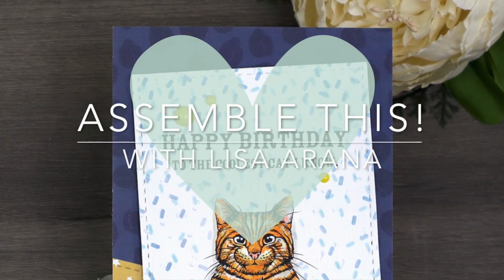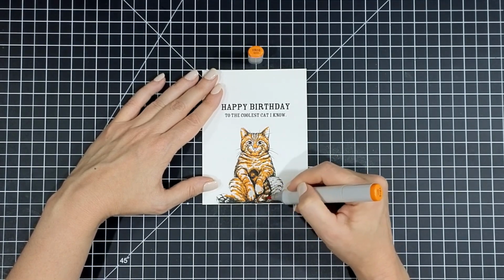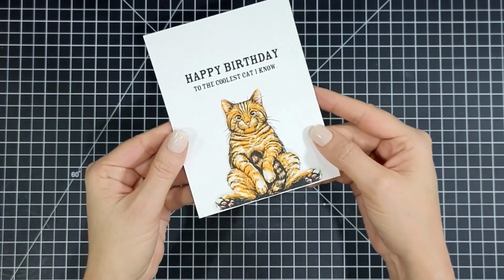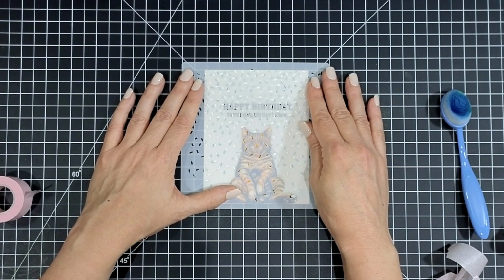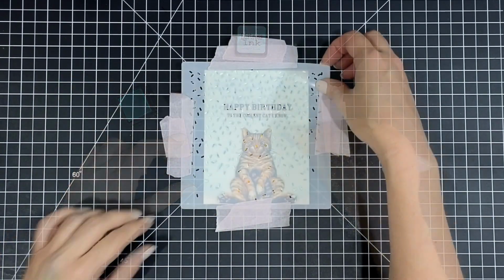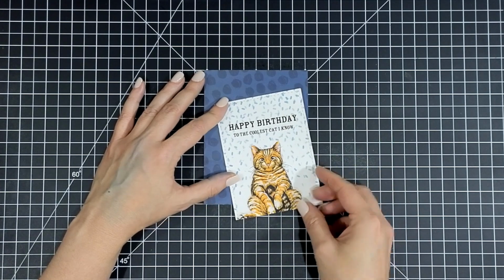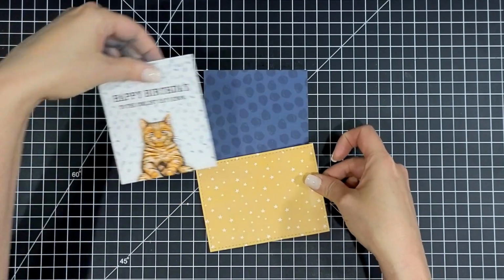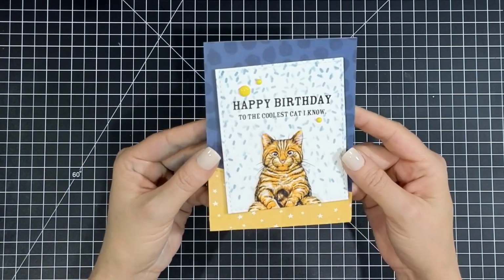When It All Goes Wrong and How I Fix It!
Assemble This! card with me as I correct a few mistakes and end up with a cute birthday card that was not in the original plan. This funny feline is great for a masculine card to wish any cool cat a happy birthday.

I greatly appreciate the support if you are inspired to shop using my links. for more details on how I am compensated for video content or affiliate links to help support my blog and Youtube channel.

• Blending Brushes
• Mini Blending Brushes
• Finger Blending Brushes
• Rhinestone Pencil
• Post It Note Tape
• ATG Adhesive Tape
• White Pen